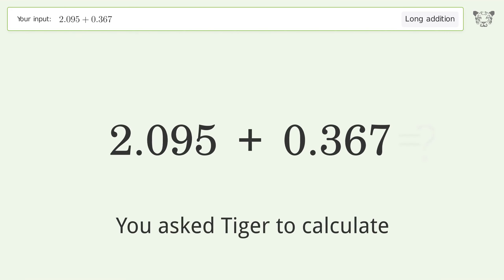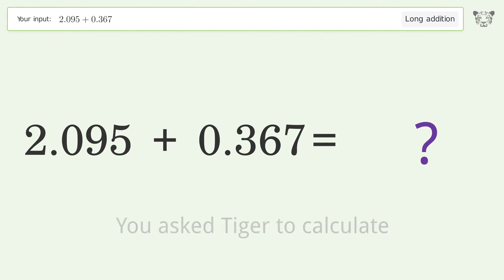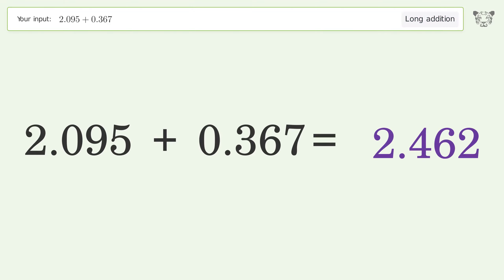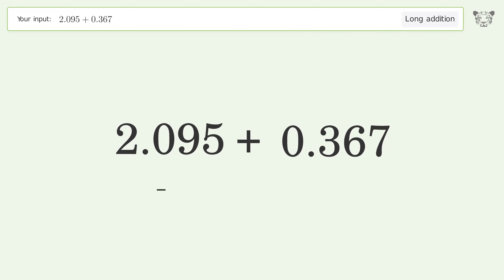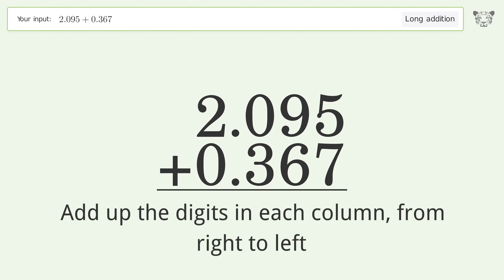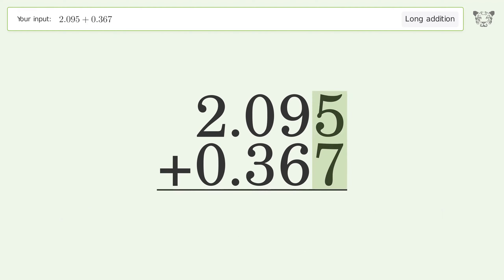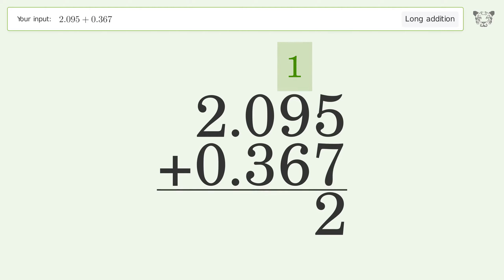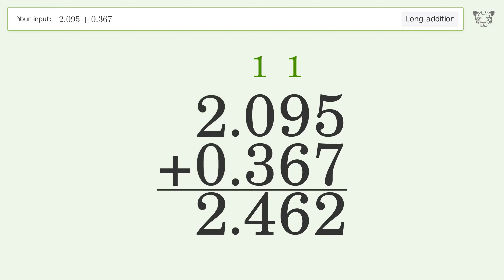Long Addition Problem 2.095+0.367: Step-by-Step Video Solution | Tiger Algebra